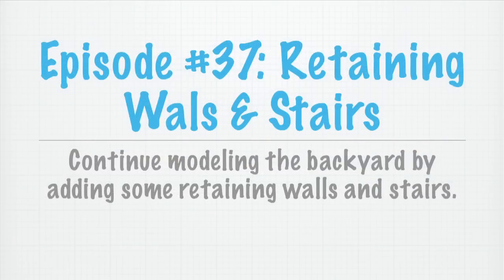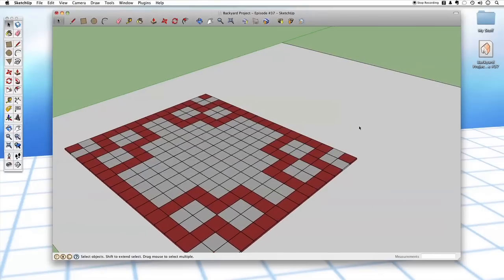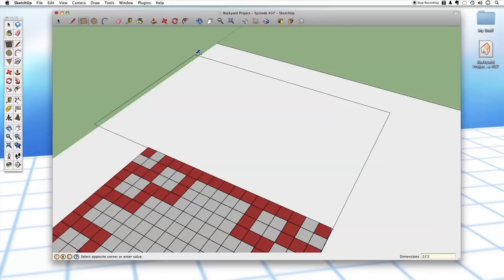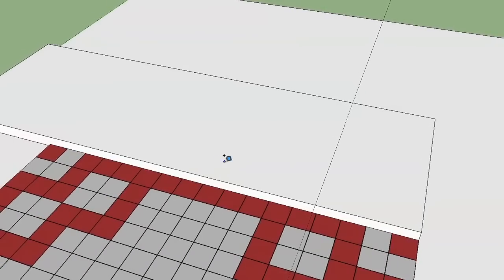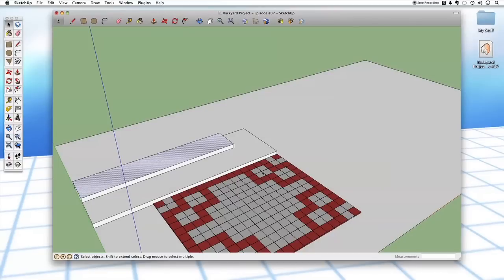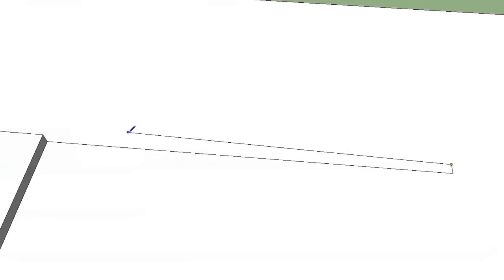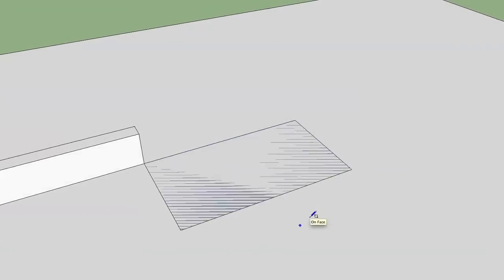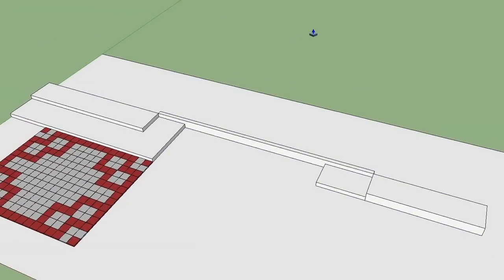Sketchup #37: Retaining Walls & Stairs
In this episode, you'll learn how to roughly model retaining walls and stairs for the backyard project.